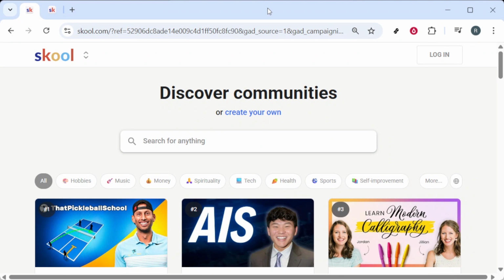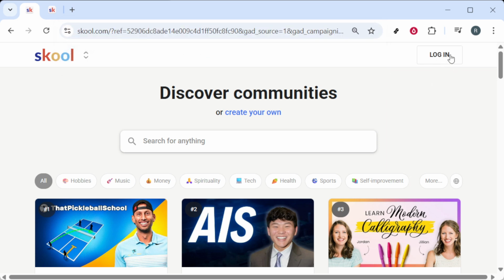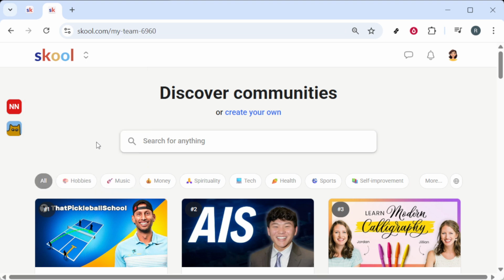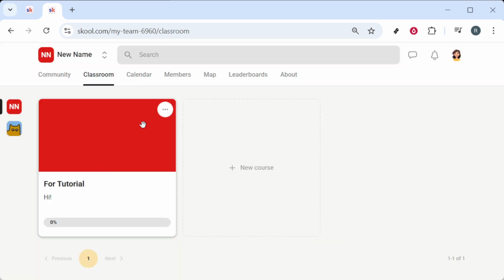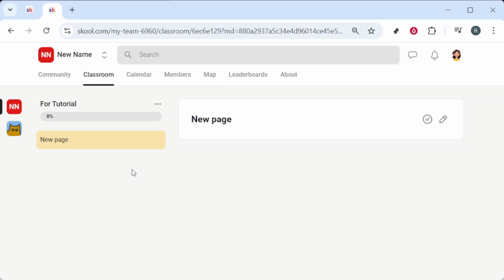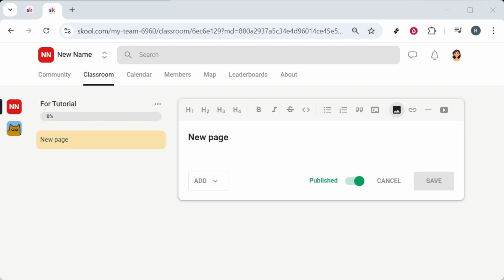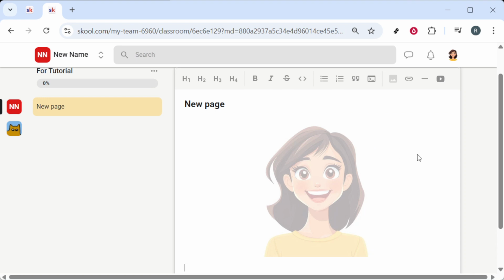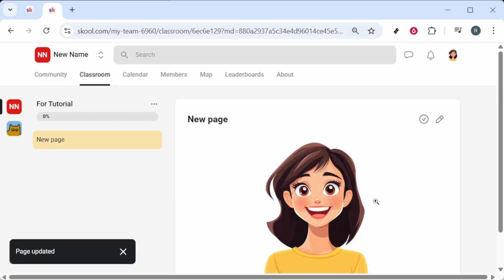How to Add Images to Skool Courses | Fast & Easy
🖼️ Make your lessons more engaging! Learn how to add images to Skool courses easily.

✅ Insert images into course modules.
✅ Enhance visual learning for students.
✅ Keep lessons clear and interactive.

✨ Great for tutorials, diagrams, and visual examples.